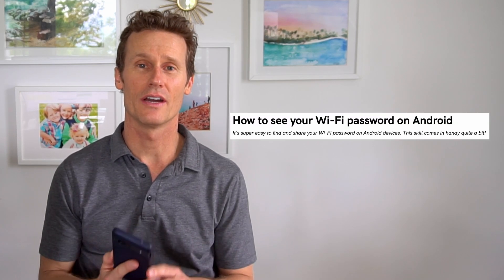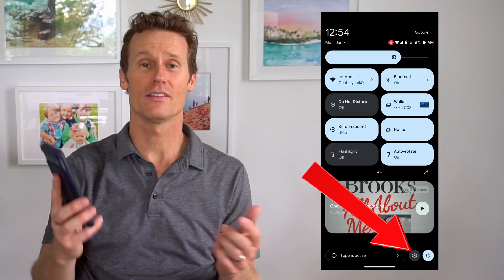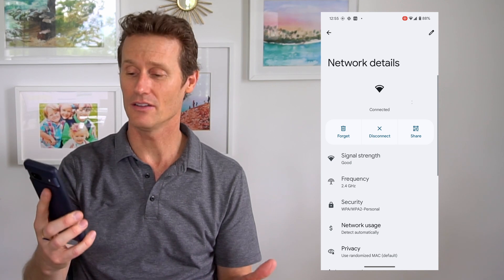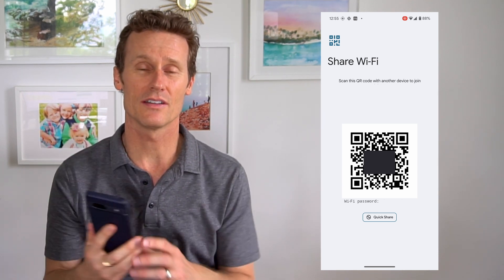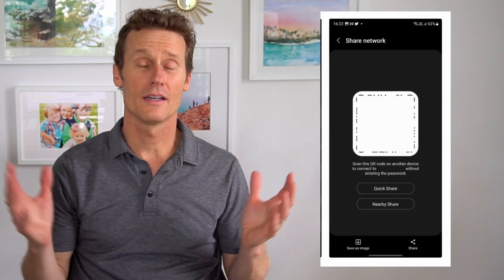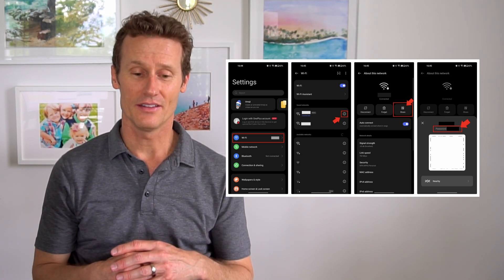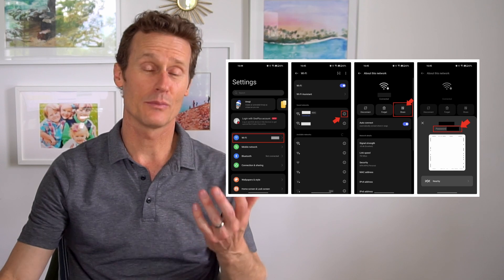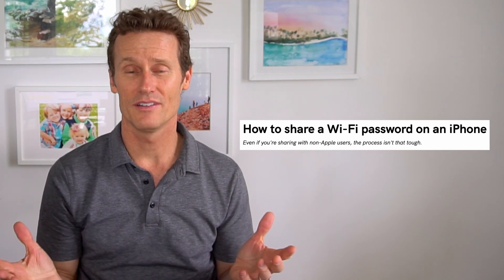Share Wifi with ease: View saved Wifi passwords on Android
▶︎ This video will show you the simple steps on how to view your saved WiFi passwords on Android.

Ever been stuck trying to connect a new device to your WiFi but can't remember the password? You're not alone! Fortunately, your Android phone has the key (literally) to this common problem.

▶︎ No more password hunting!

We all know the frustration of forgetting a WiFi password. But with this video, those days are over! Learn how to access your phone's hidden WiFi password list, saving you time and endless searching.

▶︎ Sharing made simple

Need to connect a friend's device to your WiFi but can't recall the password? No problem! After watching this video, you'll be able to effortlessly share your saved WiFi passwords with ease, making life a little more convenient for everyone.

▶︎ Note: It's important to be aware that depending on your Android version and device manufacturer, the specific steps to access WiFi passwords may vary slightly. This video will provide a general overview and highlight any potential variations.

▶︎ Chapters:

0:00 - Introduction.
0:18 - Phones with Android 10+: View and share Wifi passwords.
1:30 - Samsung Galaxy Note: View and share Wifi passwords.
2:09 - OnePlus/Oppo: View and share Wifi passwords.
2:50 - Phones with Android 9-: View and share Wifi passwords.
3:11 - iPhone: View and share Wifi passwords.

▶︎ By the end of this video, you'll be able to:
◇ Access your list of saved WiFi passwords on your Android phone.
◇ View the password for any network you've previously connected to.
◇ Easily share WiFi passwords with friends and family.